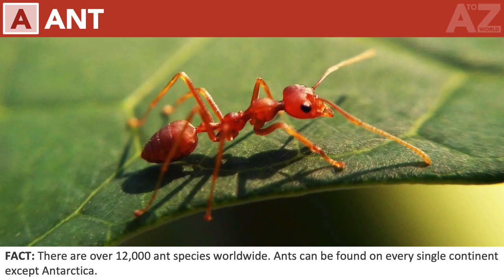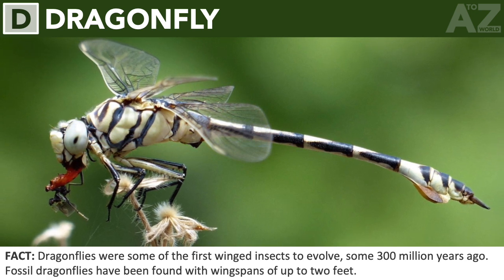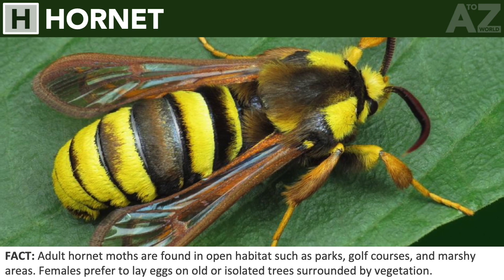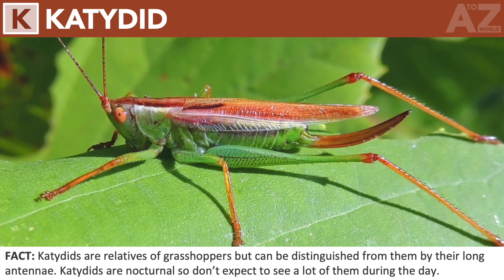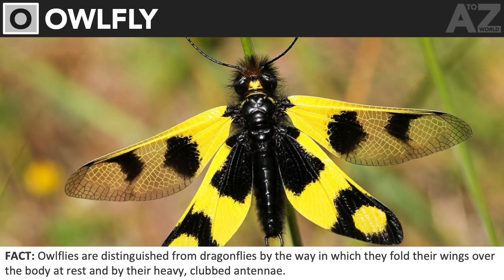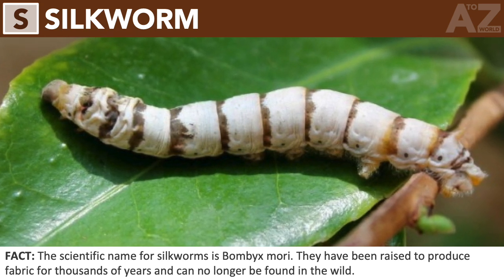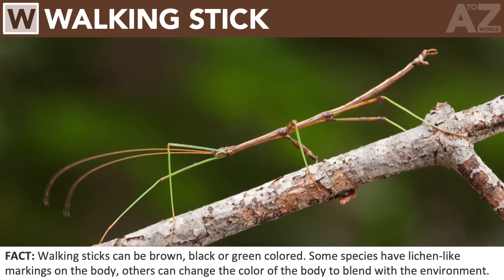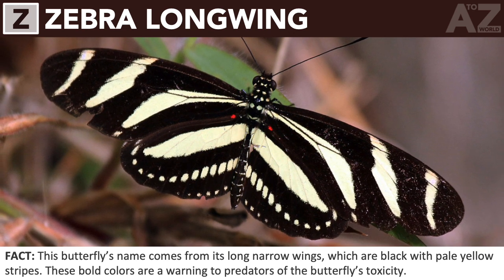A to Z Insects, ABC Insects, Alphabet Insects | Insect Names & Fun Facts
AtoZ World brings to you the A to Z of Insects, the ABC of Insects.
Do you know Insect names for each letter of the English Alphabet? Is there an Insect name for each letter of the English Alphabet? Watch the video to find out!

To keep things simple, only one entry is allowed for each letter. So, did your choices for each letter make it to the list? Did I miss a popular entry?

IMAGES
All the names and images used in this video are for information, entertainment, and review purpose only.